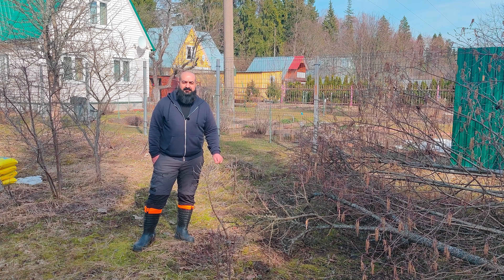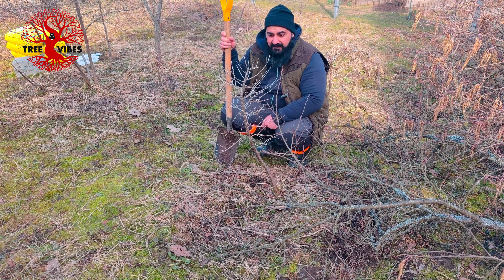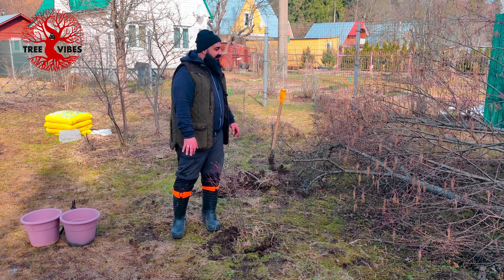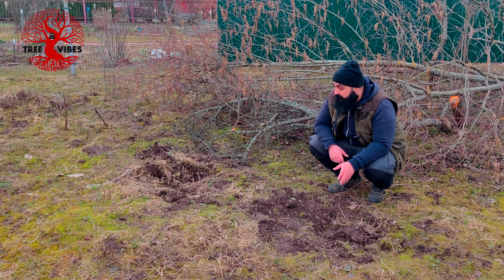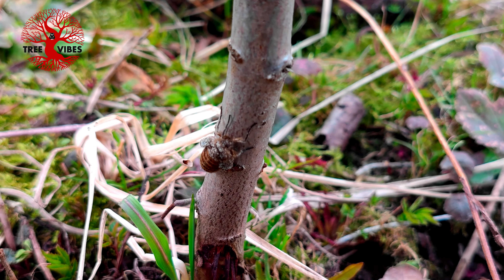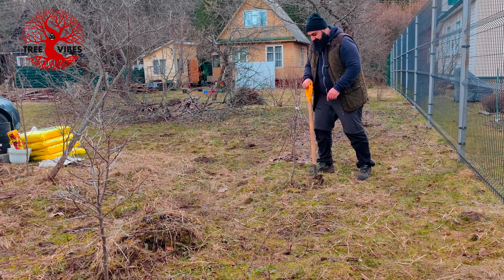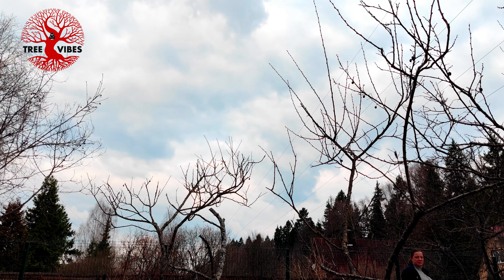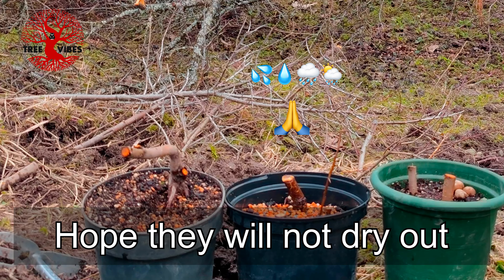Urban Yamadori: Spring Garden Adventure S2EP02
Episode 2 ! 7 urban Yamadori trees. Potting up the yamadori.  It was really an amazing day!

And don't forget that notification button😁